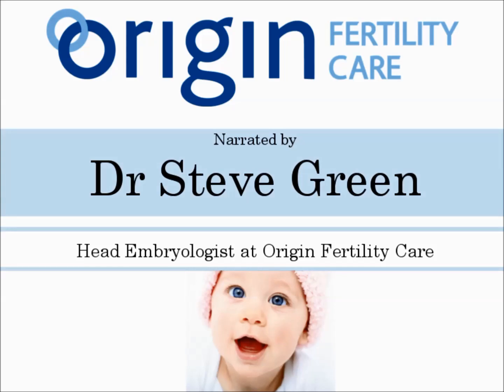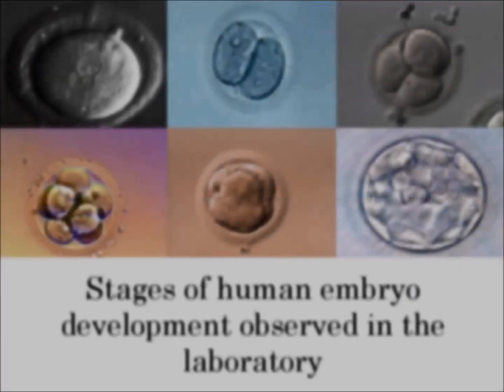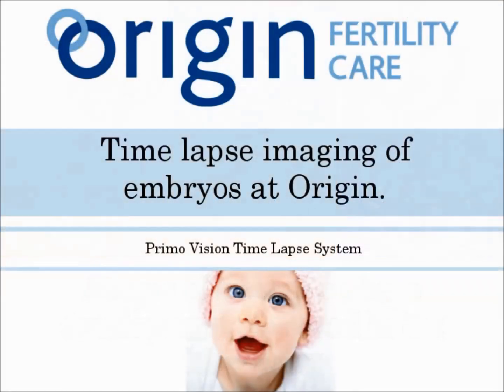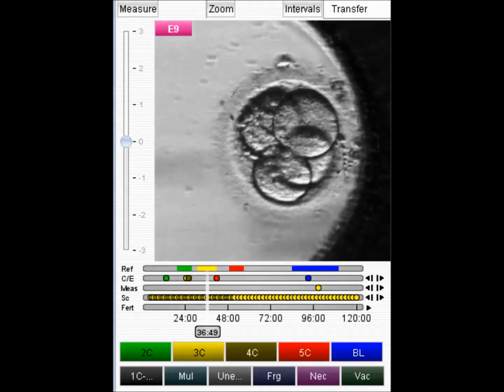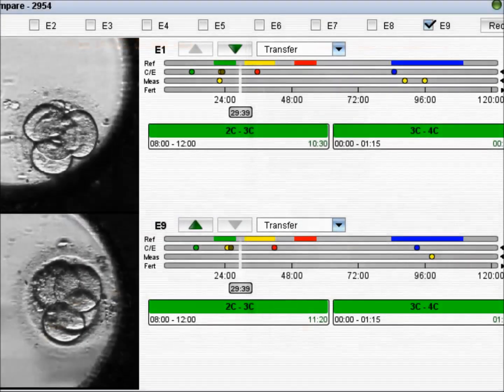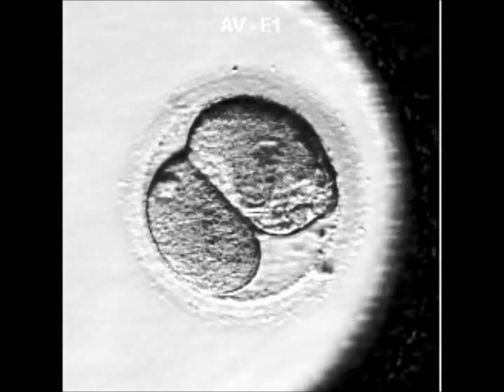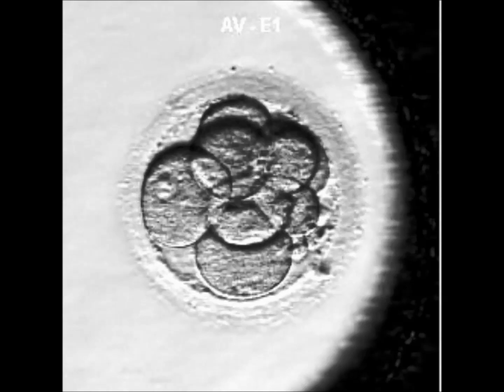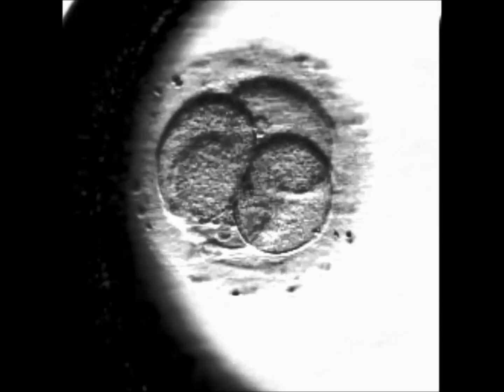Origin Fertility Care Primo Vision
Origin Fertility Care - Northern Ireland's longest established private fertility clinic is glad to announce increased pregnancy results after a successful trial. Watch the video narrated by head embryologist Dr Steve Green.